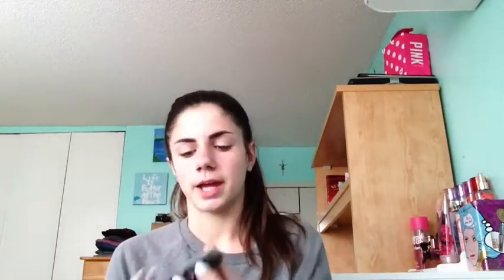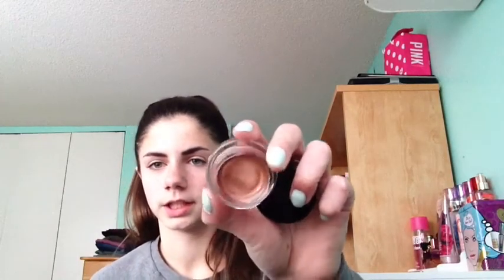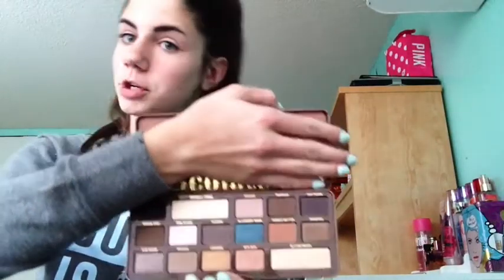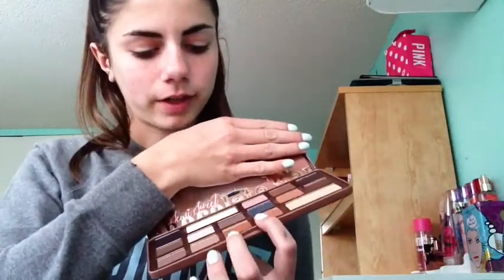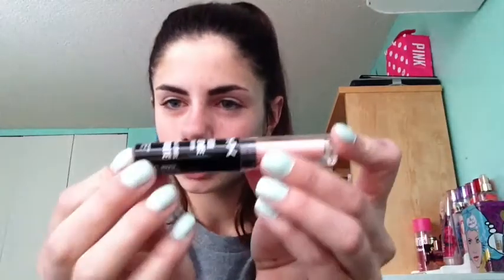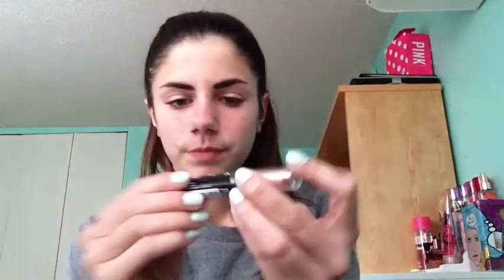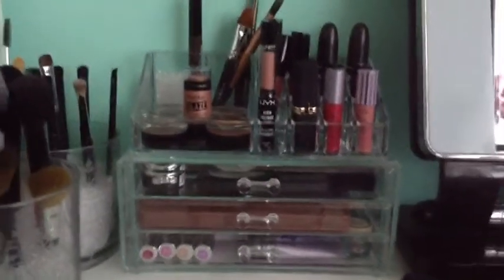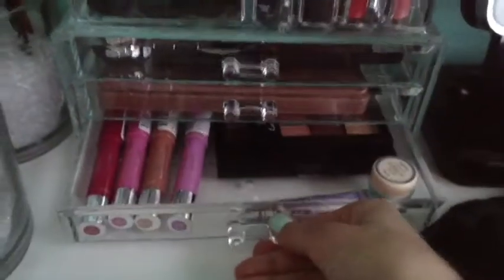Makeup Haul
Hey guys sorry it's such a long video but I had a lot of stuff to share in it. Thank you so much for 300 subscribers it honestly means so much to me.